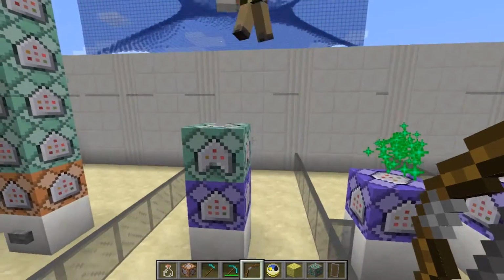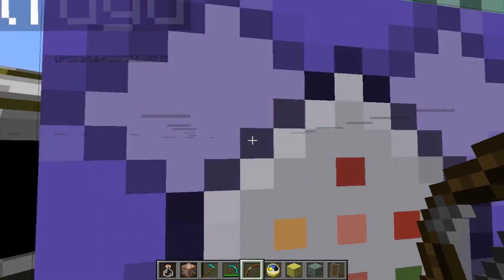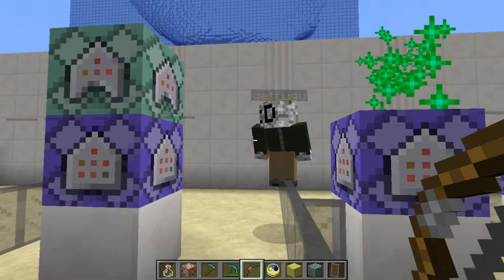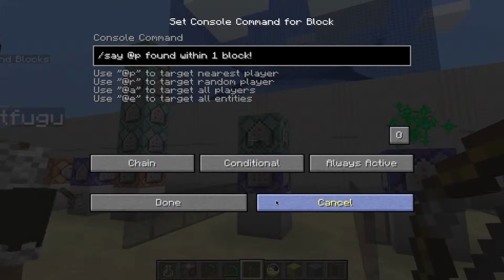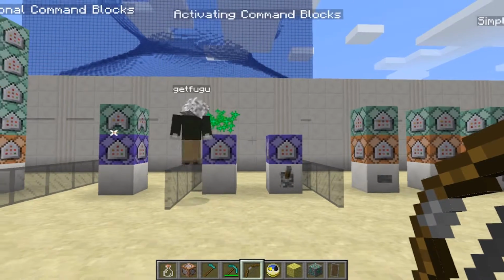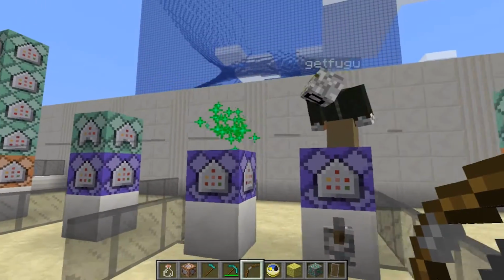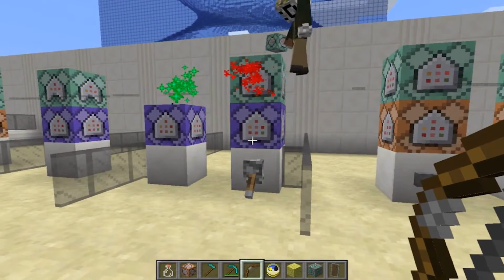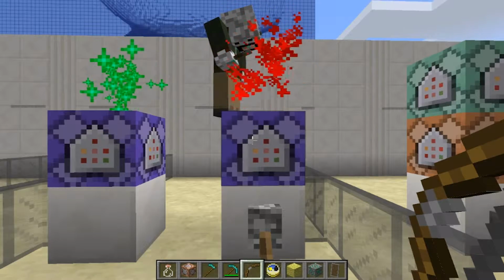Minecraft Command Blocks: Redstone Tutorials Step 37